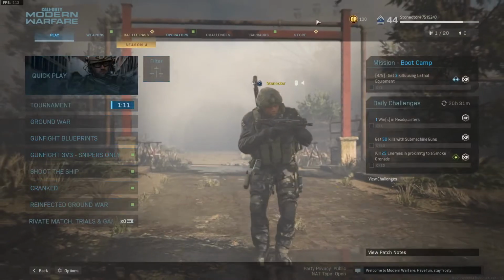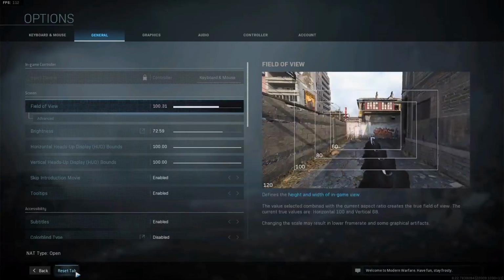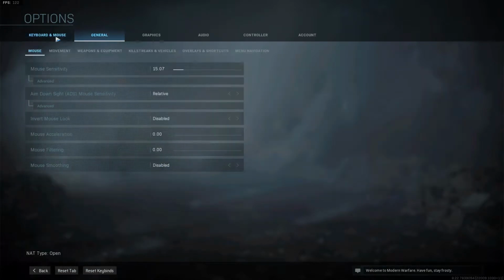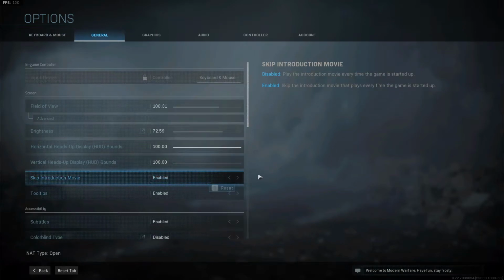How To Skip Introduction Cinematic IN COD Modern Warfare 2020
GET AMAZING FREE Tools For Your Youtube Channel To Get More Views:
Tubebuddy (For GROWTH on Youtube):

Placeit For Thumbnails Templates:
In this video you will learn How To Skip Introduction Cinematic IN COD Modern Warfare 2020